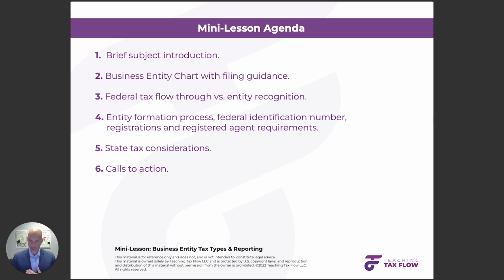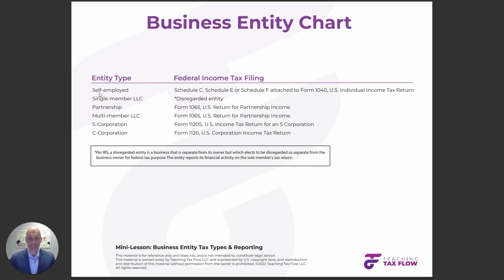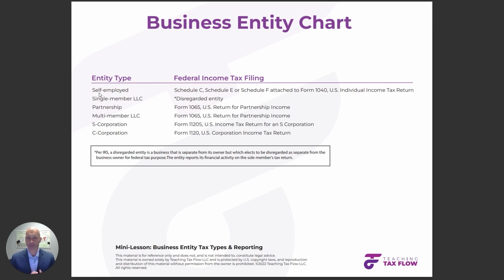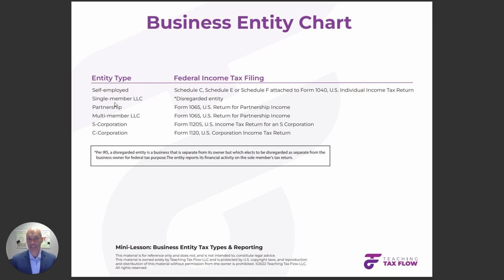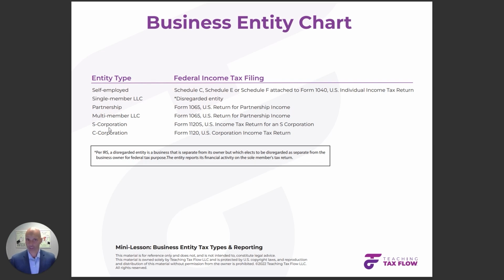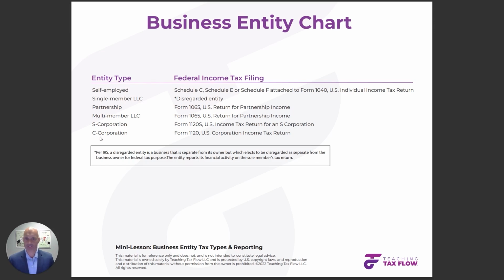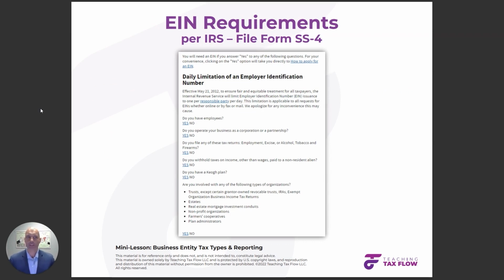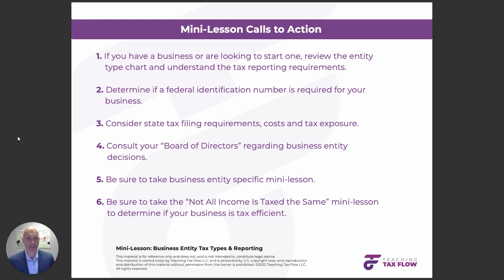Business Entity Tax Filing 101: Simplified Guide for Entrepreneurs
Are you confused about what tax forms your business entity needs to file at the federal level? In this mini-lesson from Teaching TaxFlow, Chris Picciurro breaks down the different types of business entities and their federal tax filing requirements. Whether you're self-employed, running a single-member LLC, or managing a C Corporation, we've got the information you need to ensure you're on track.

We cover everything from basic entity types, such as sole proprietors and partnerships, to more complex entities like S Corporations and C Corporations. Learn when you need to obtain an Employer Identification Number (EIN), the role of a registered agent, and key deadlines for tax forms like the 1065 and 1120S. This video is packed with practical tips and resources to help you understand entity formation, state tax considerations, and flow-through taxation.

Make sure to check out our detailed entity chart and take advantage of our other mini-lessons that dive deeper into each type of business entity. Whether you’re starting a business or looking to improve your tax efficiency, this mini-lesson is a must-watch!